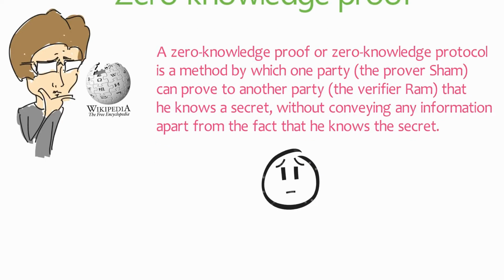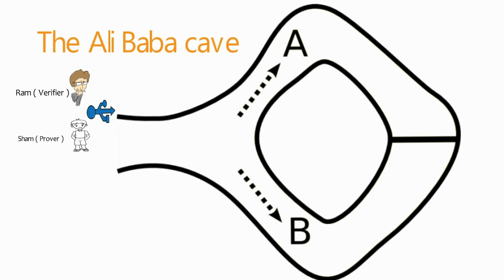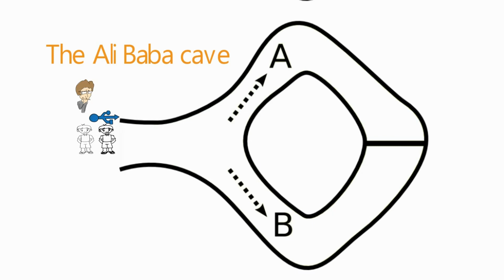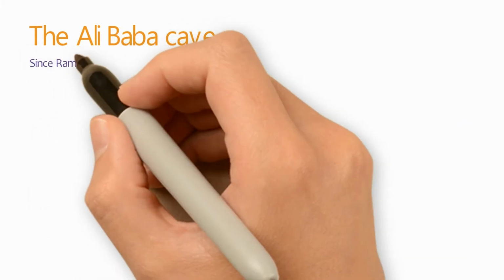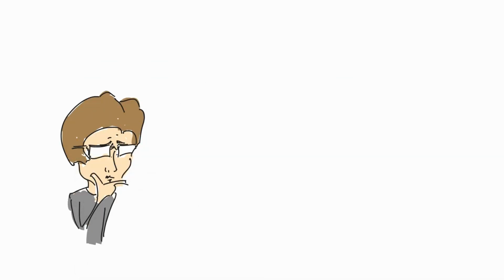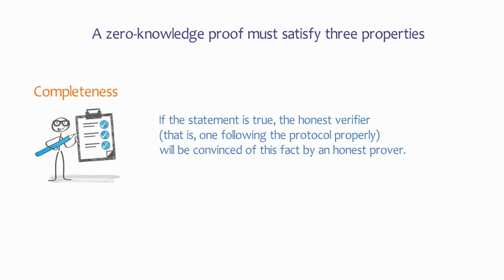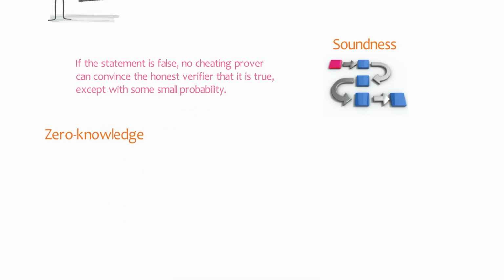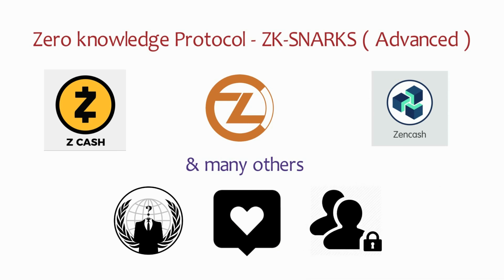Zero Knowledge Proofs - ZK-SNARKS ZenCash ZCash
Hi In this video I have explained the basic protocol i.e Zero knowledge protocol that's implemented by most of the privacy based crypto currency.

Here I have use the example of Alibaba cave.